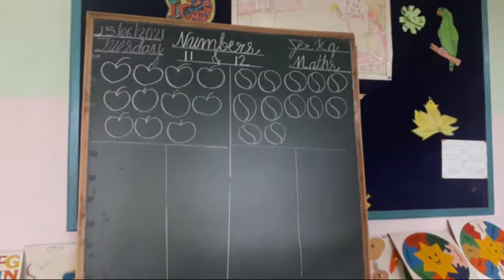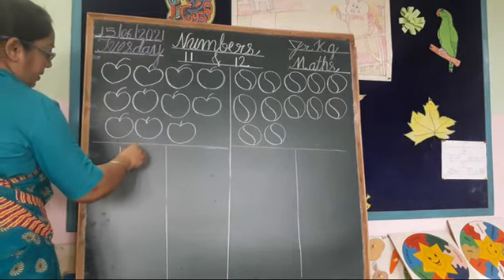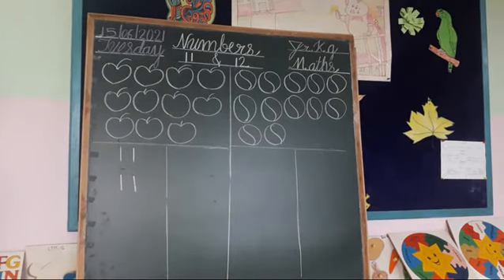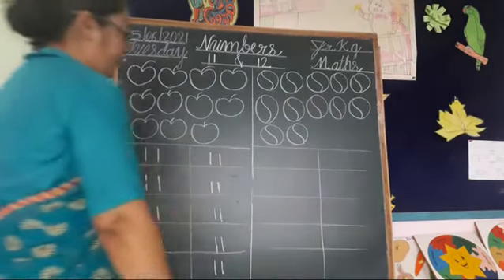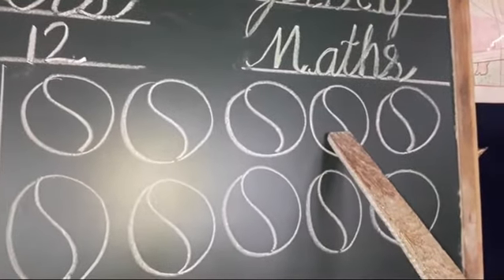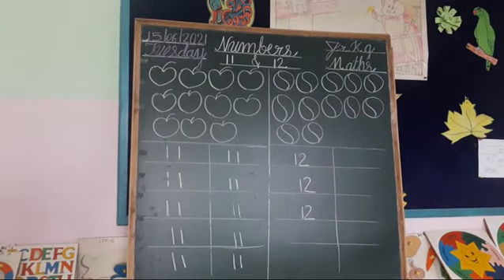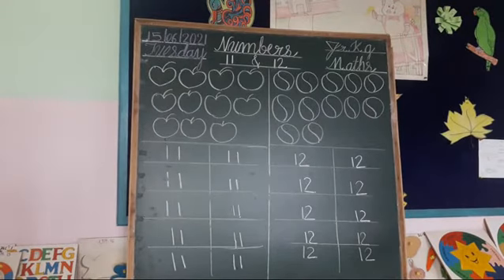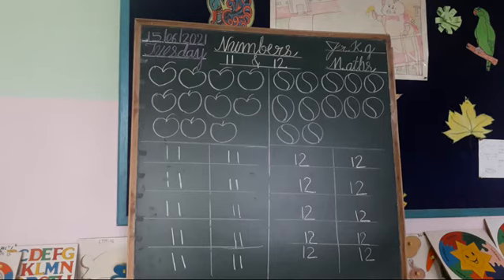Jr.kg Maths Numbers 11 & 12